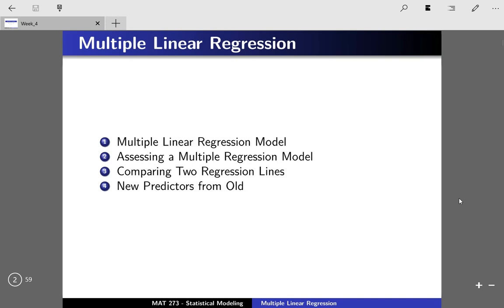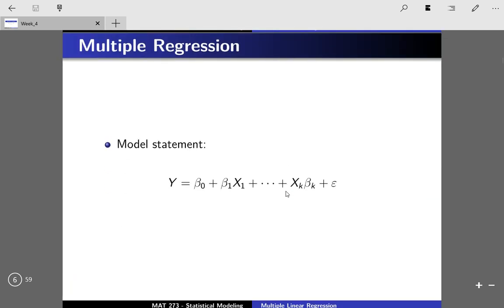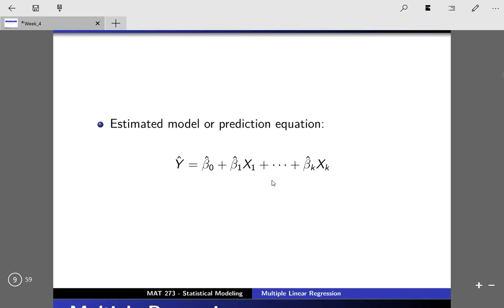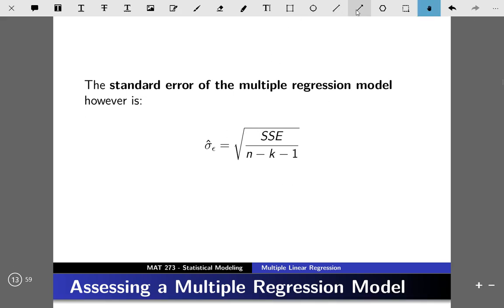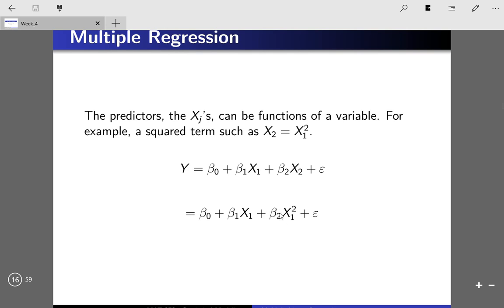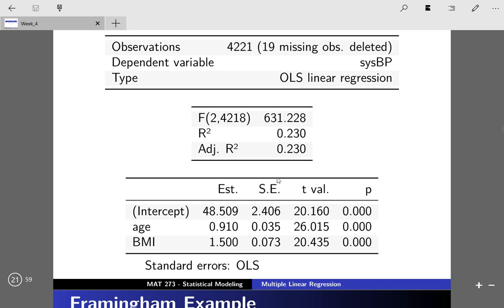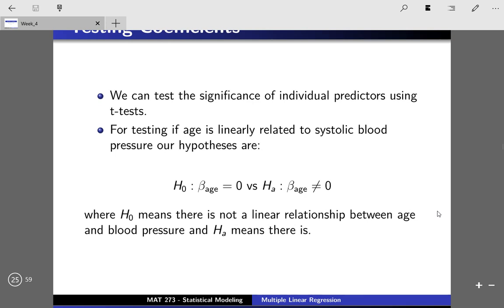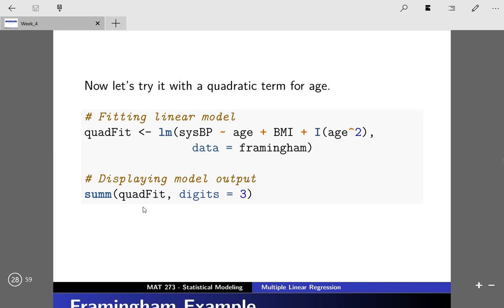Week 4 (part 1)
Introduction to multiple linear regression - model assumptions, hypothesis testing, and confidence intervals